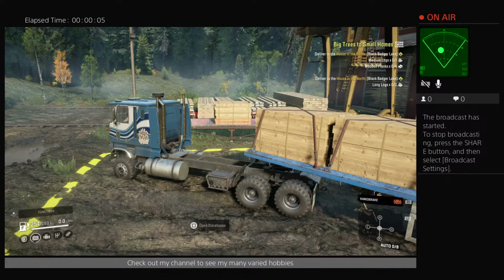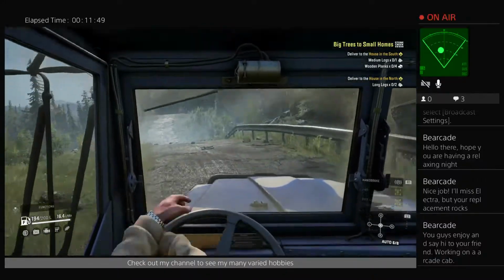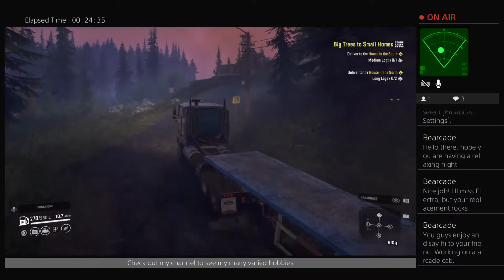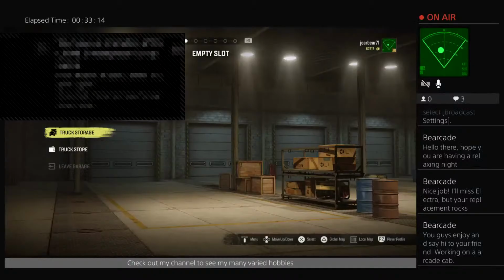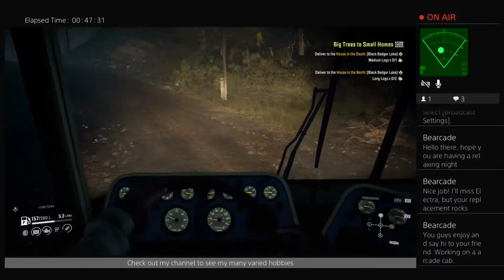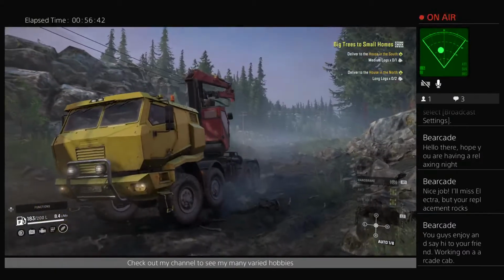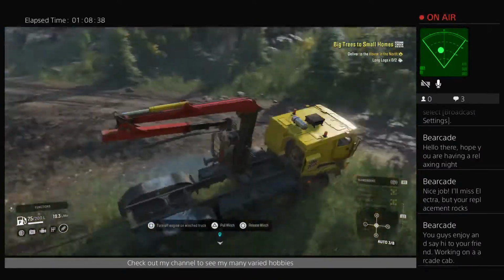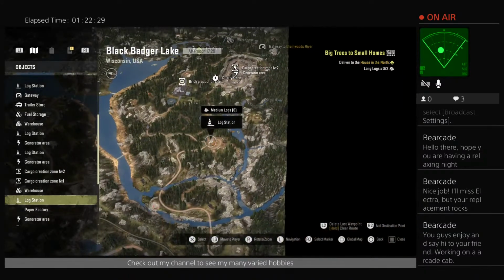Snowrunner live- Wisconsin, final logging mission 1.1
I have tons of hobbies, cars, pinball machines, jukeboxes, toy trains, Wilesco steam engines, and many other things. I will be making videos and posting them here. Enjoy